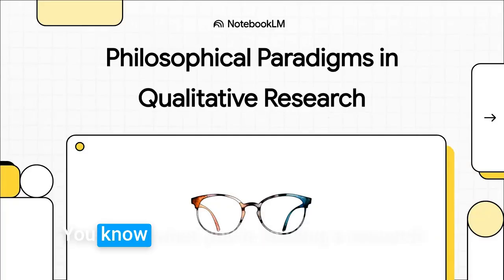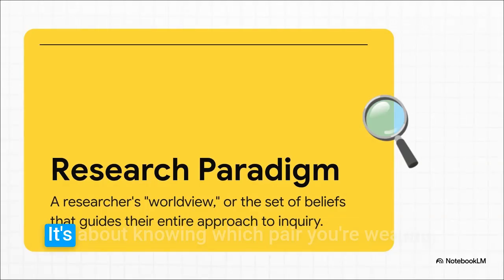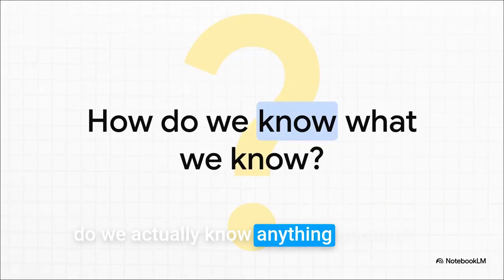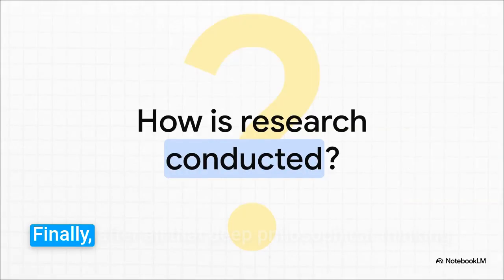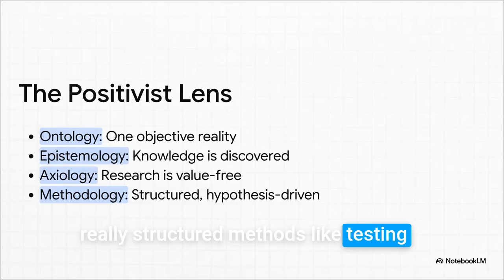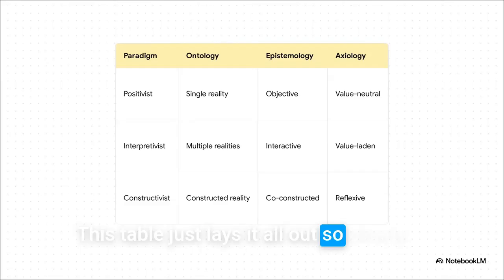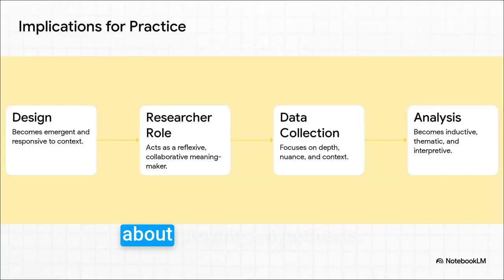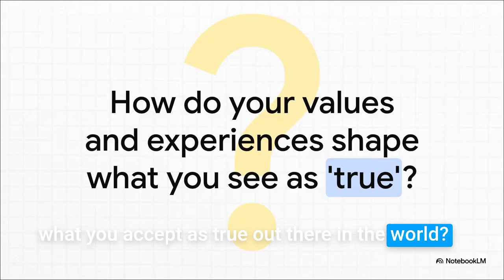Ontology, Epistemology, Axiology & Methodology—Demystified in 7 Minutes!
🔍 Qualitative Research Paradigms Explained!
In this video, we break down the key components of qualitative research paradigms—ontology, epistemology, axiology, and methodology—and explore how different philosophical worldviews like Positivism, Interpretivism, and Constructivism shape research design and practice.

🎓 Whether you're a student, researcher, or just curious about how we "know what we know," this is your quick guide to understanding the foundational concepts in qualitative inquiry.